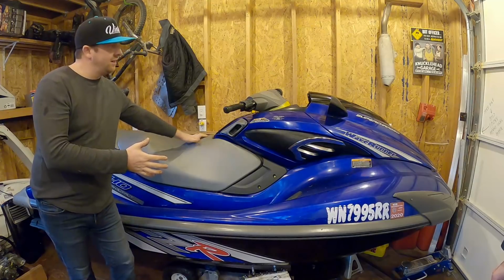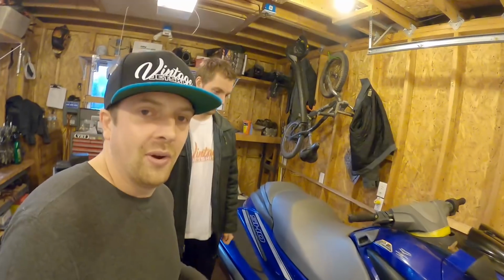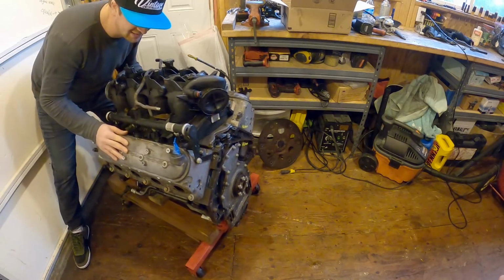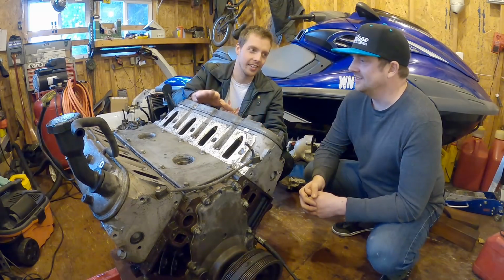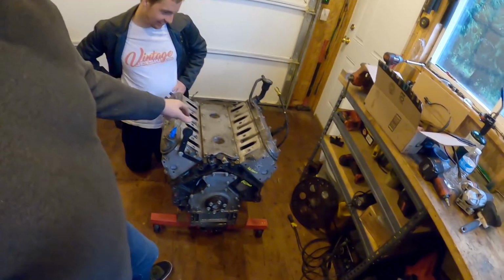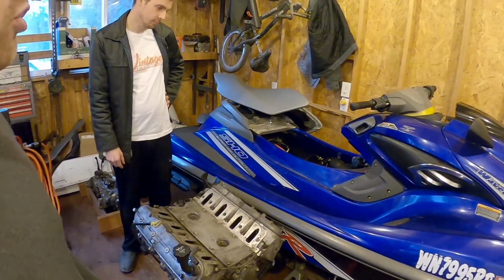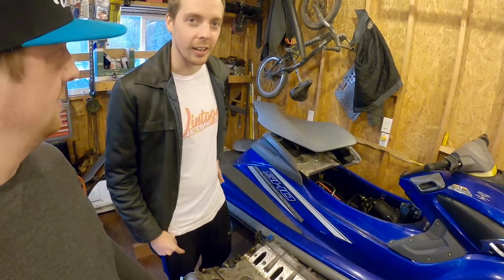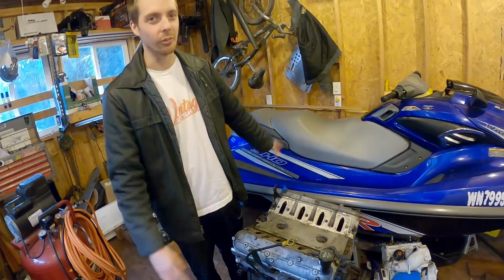LS v8 jetski part 1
LS engine swap into a jetski!!! This is real, putting a v8 into a waveruner FZR and bringing you along for the ride. This is an introduction to the ls v8 swapped jet ski project, and will have more videos in the series to come. Haven't decided if we are going all out twin turbo, naturally aspirated, or supercharged. Also deciding weather we want to go for the fastest jetski in the world speed record with this build. One thing is for sure this is a monster engine for a jetski.